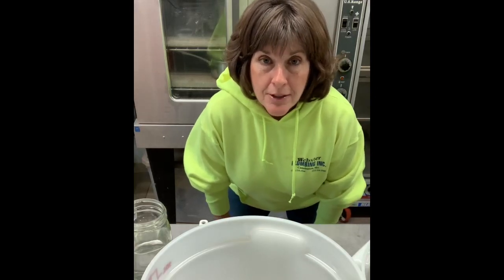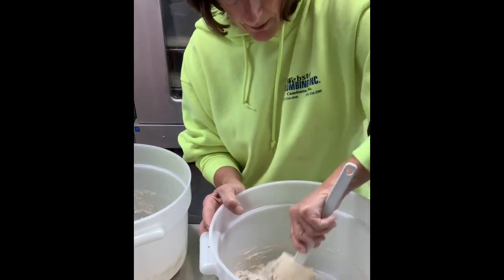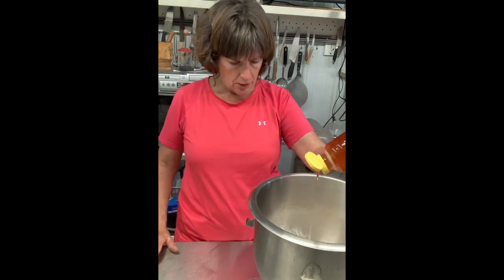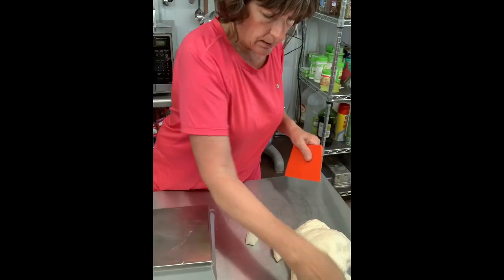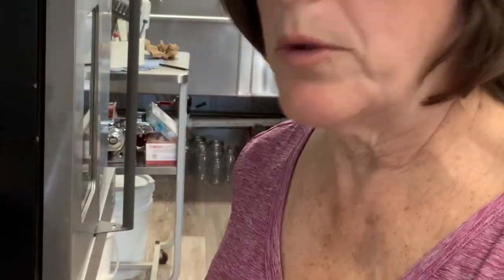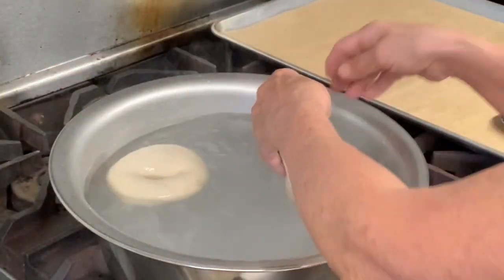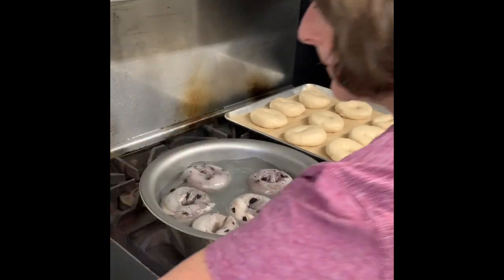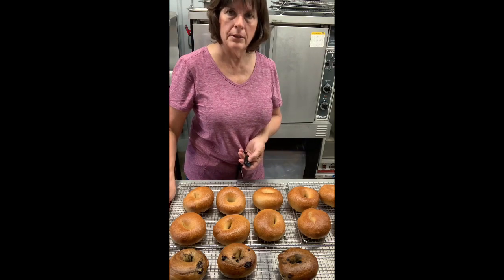Let’s make bagels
Step by step instructions on how to make bagel from scratch.